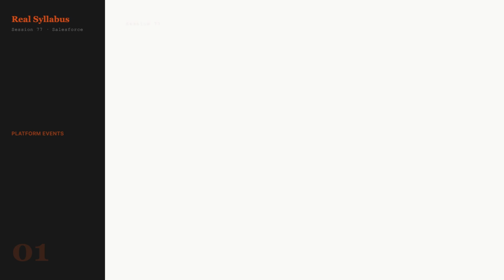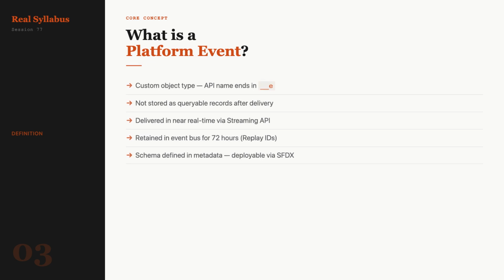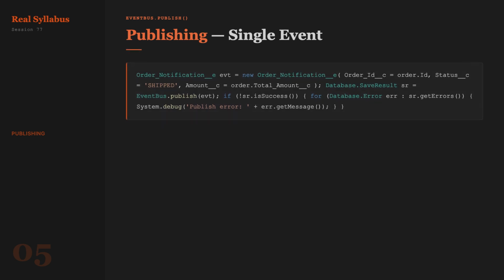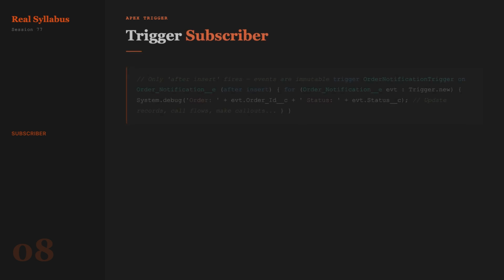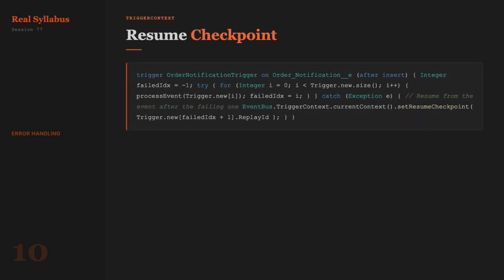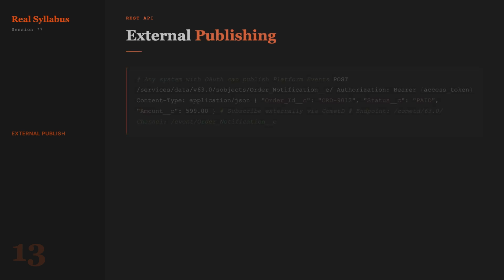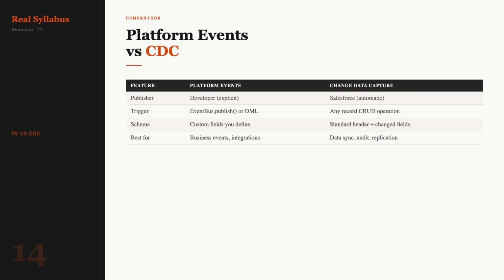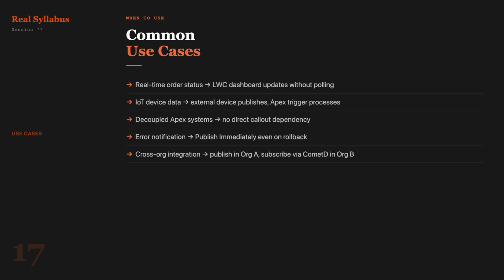Platform Events in Salesforce: Complete Developer Guide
Every Salesforce integration that polls has the same flaw: you are either polling too often and wasting API calls, or not often enough and missing events.

Platform Events solve this. Session 77.